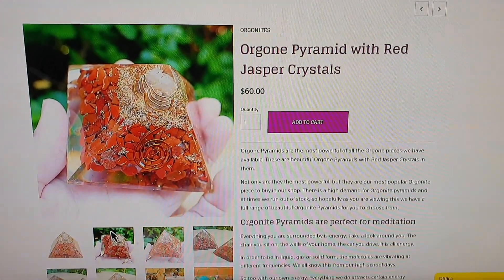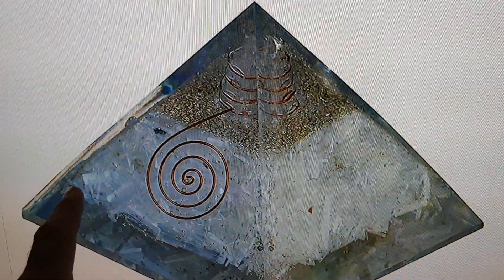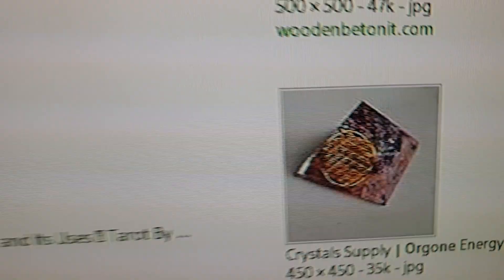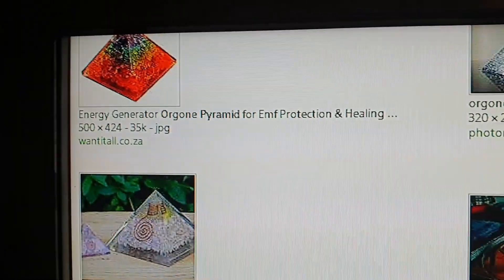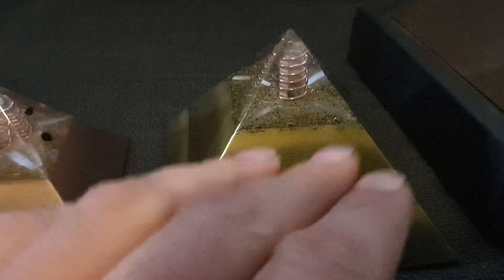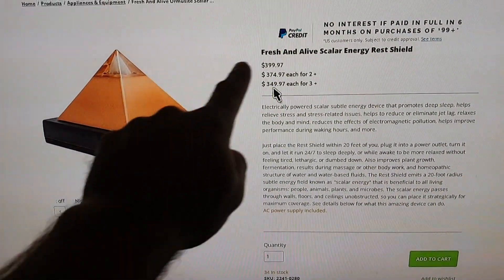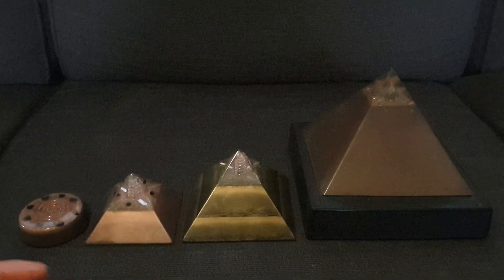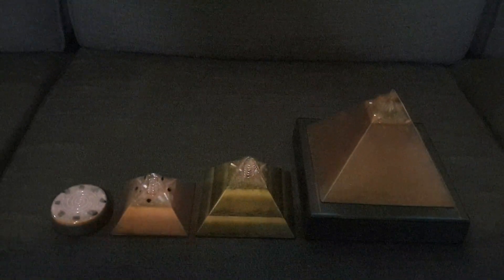Fake vs Real Orgonite Pyramids - Watch til the End!!!